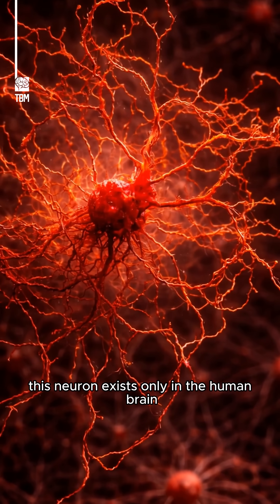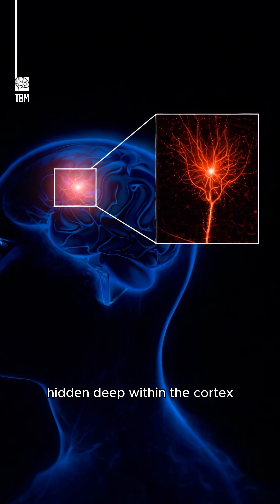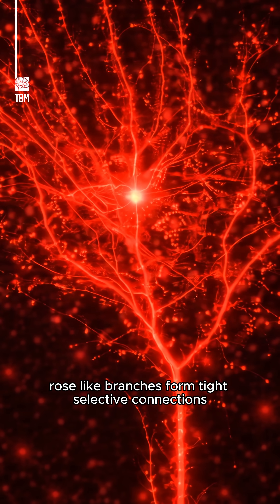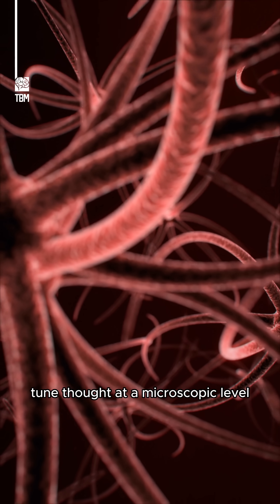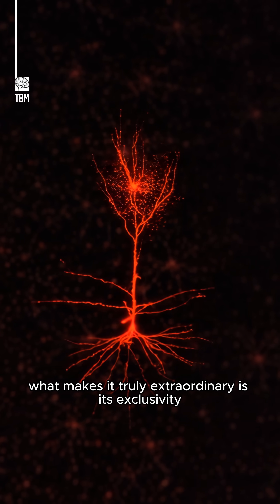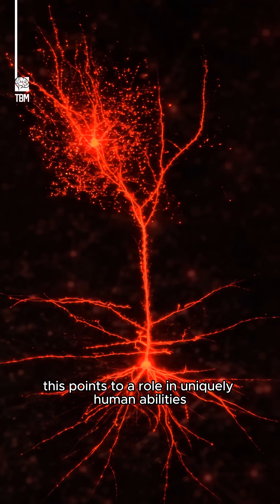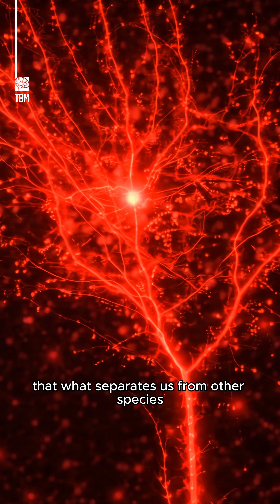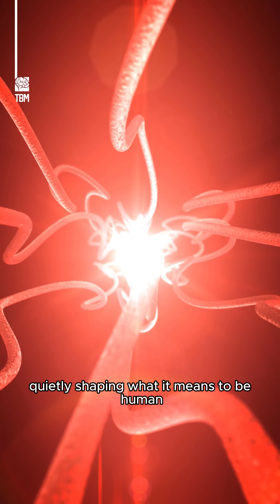A Neuron No Other Animal Has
The rosehip neuron is a rare inhibitory brain cell found only in humans, thought to fine-tune neural activity with extreme precision and possibly support uniquely human traits like self-control and abstract thought.